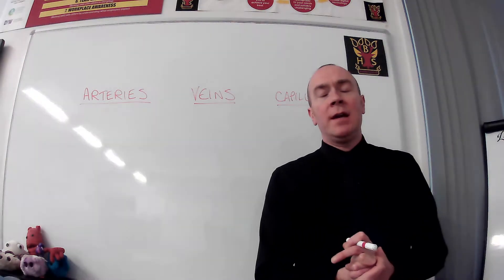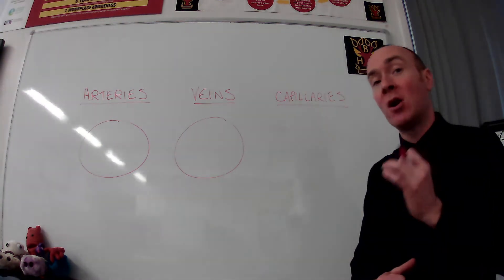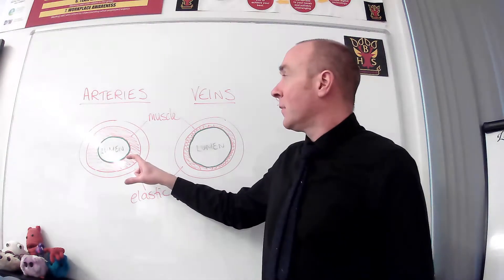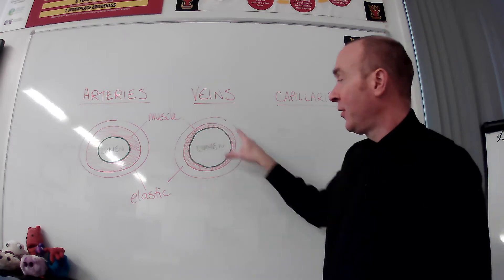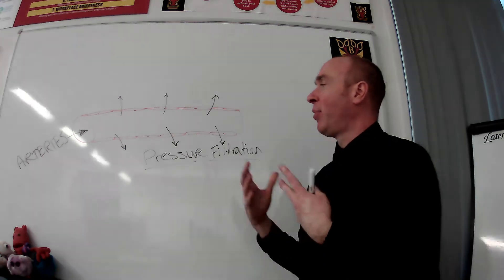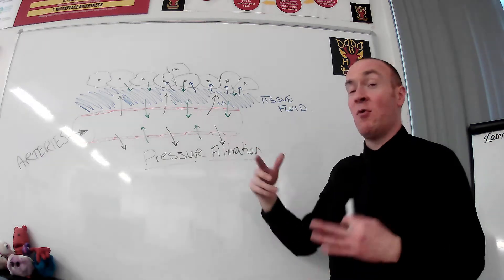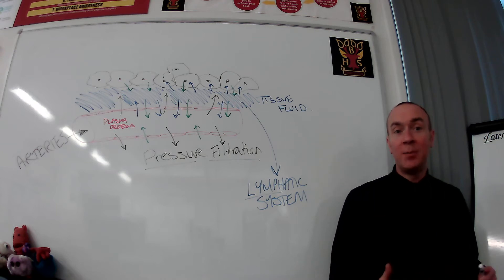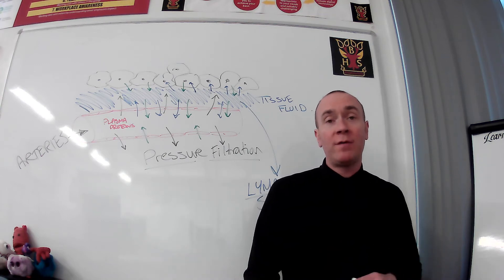Higher Human Biology - Unit 2 -Structure of Arteries & Veins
(improved sound)